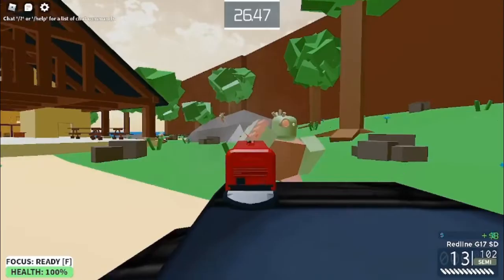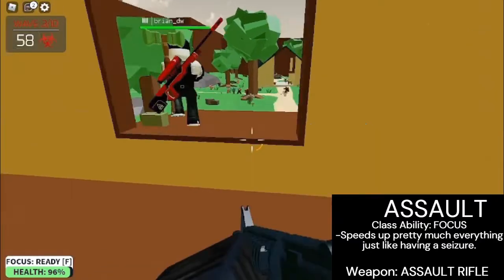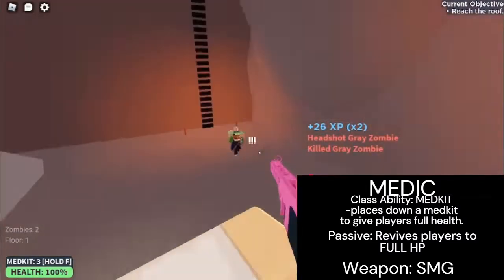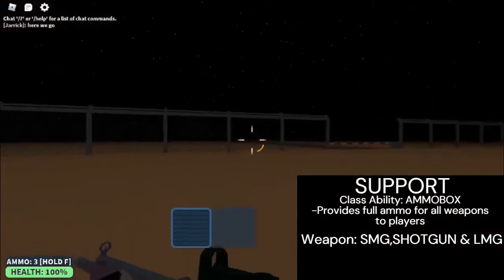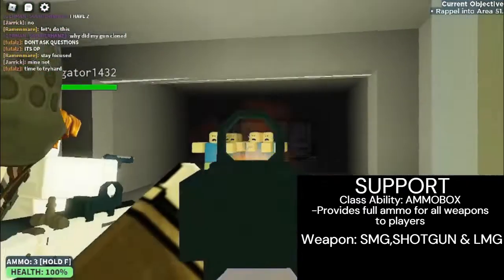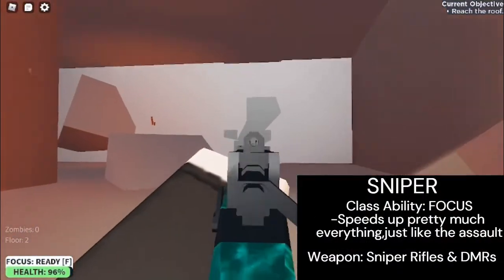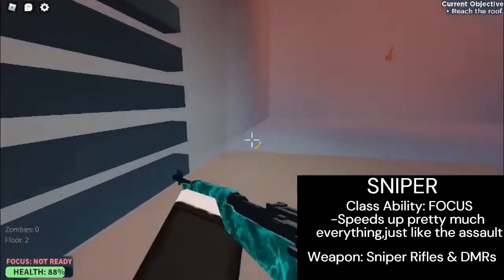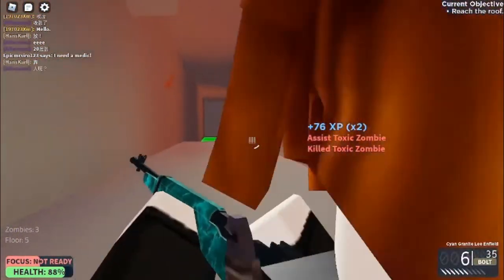How to use every class in Zombie Stories REUPLOADED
Screw it,guys... I'm literally losing my sanity trying to describe for the most part.